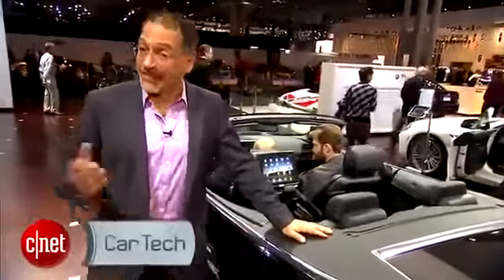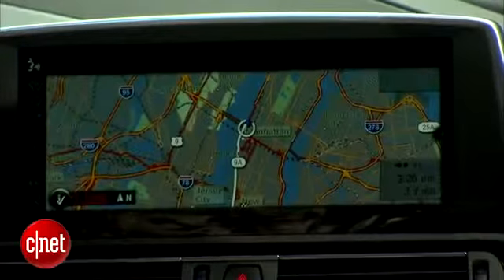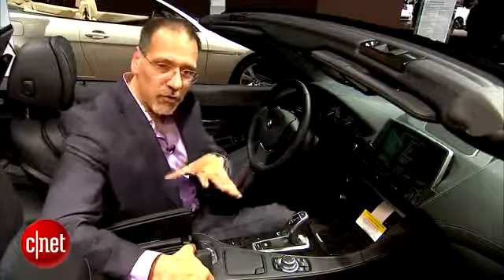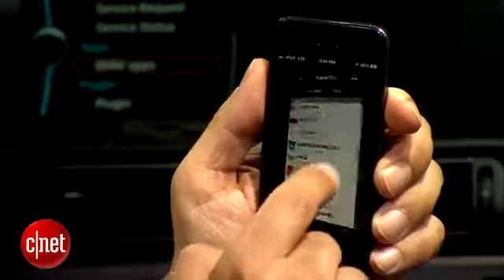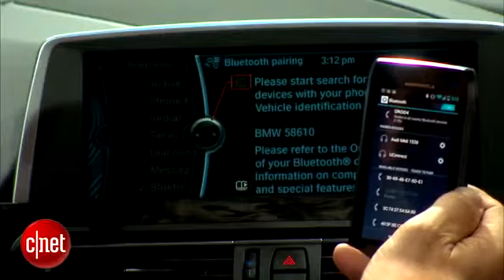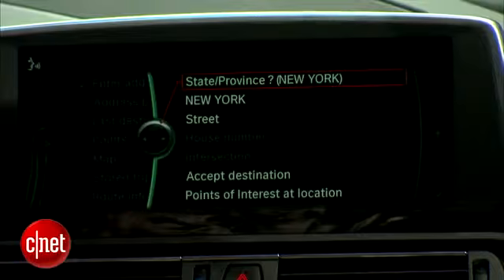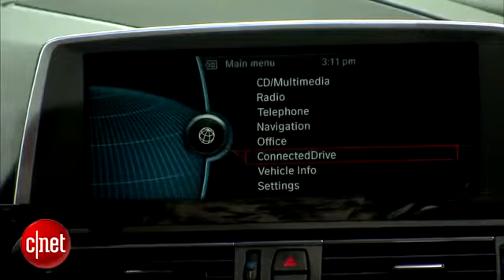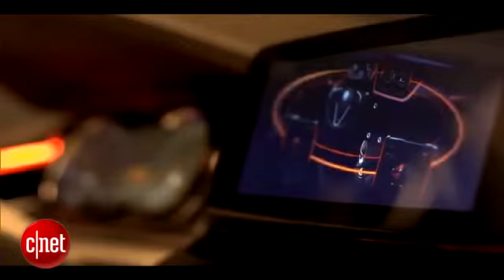BMW iDrive 4 2 New York auto show 2013